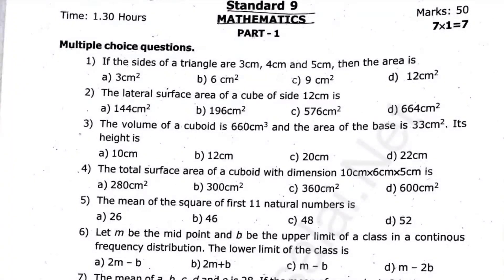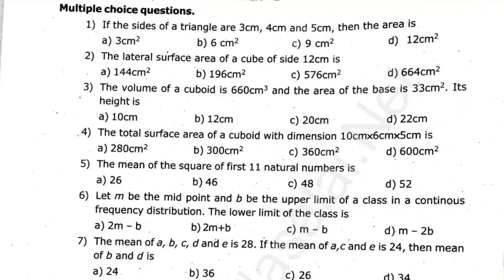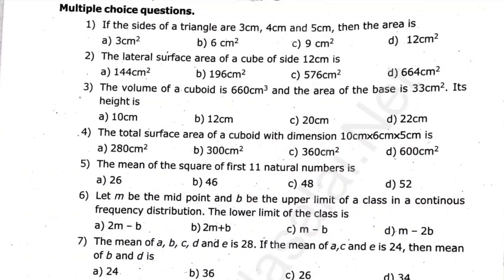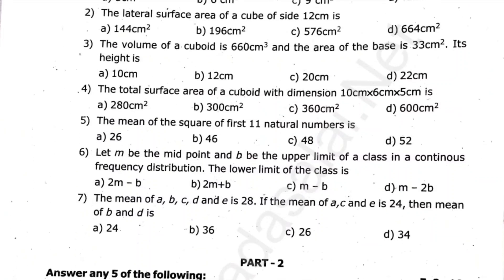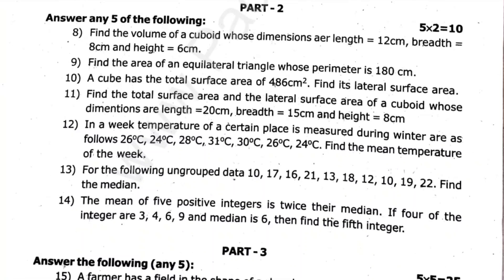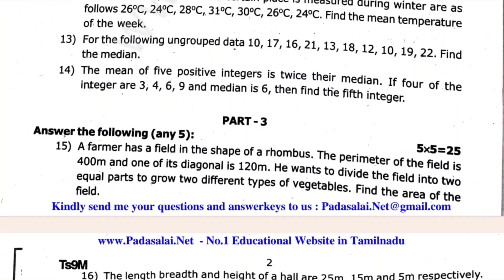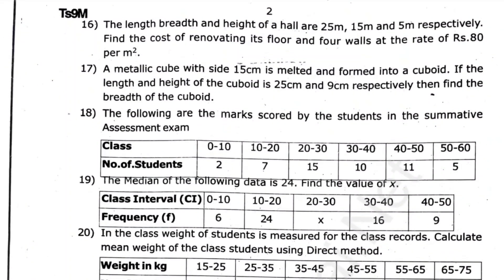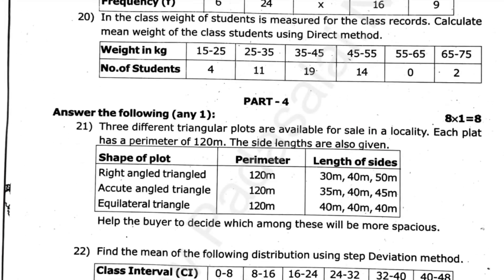9th Maths Third mid term question paper 2024 | 9th Standard Maths 3rd mid term question paper 2024